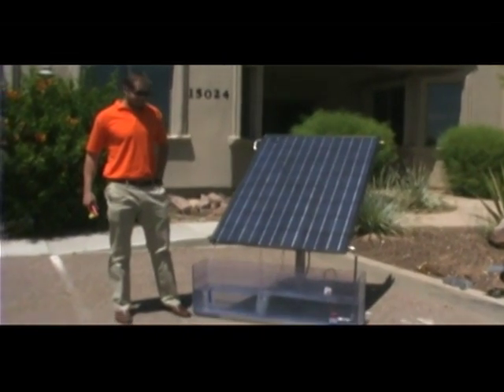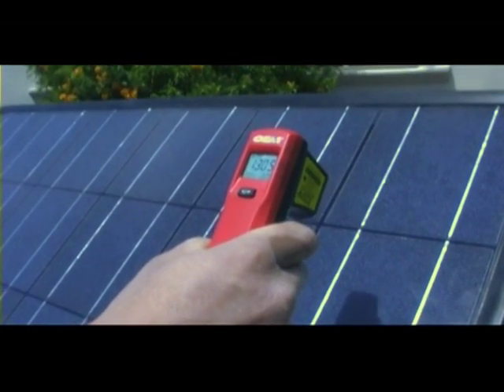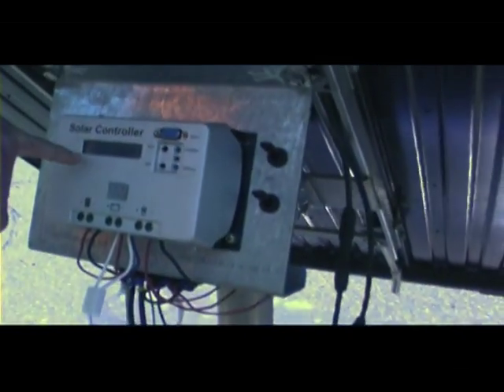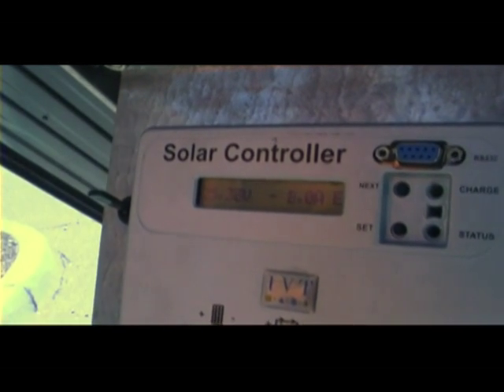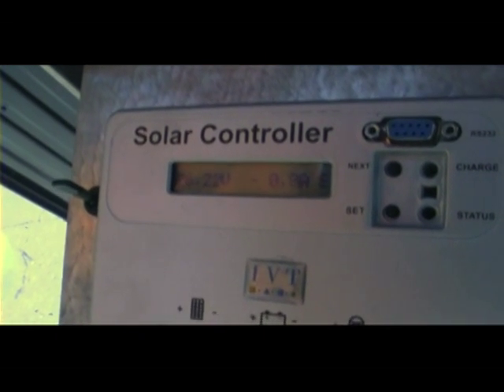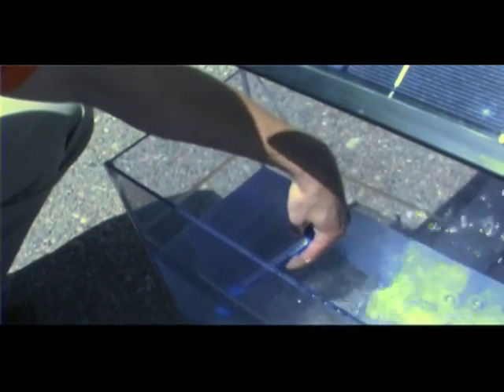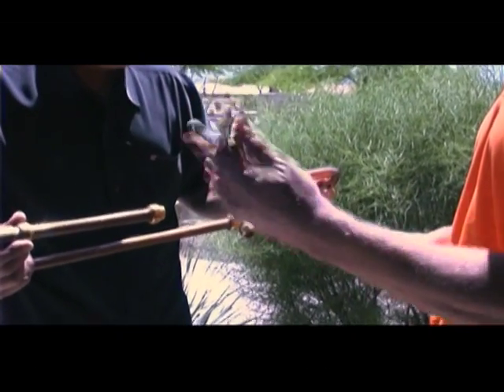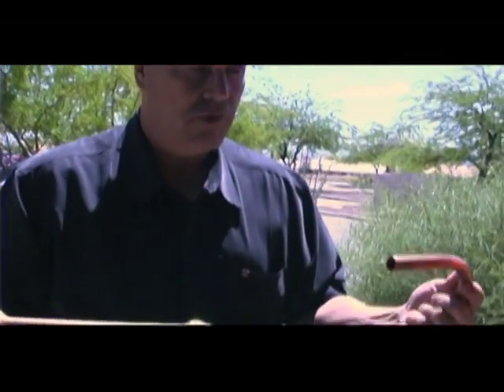HYBRID Module PV-Therm - Solarzentrum North America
Creating and using energy like never before with our innovative HYBRID Module PV-Therm